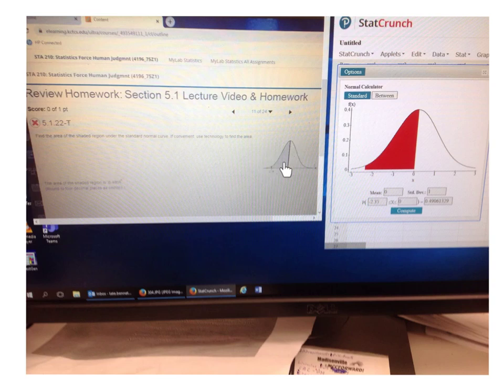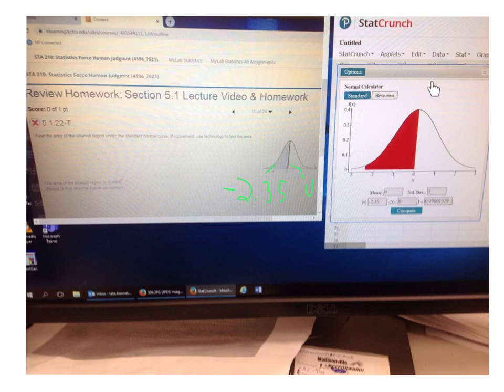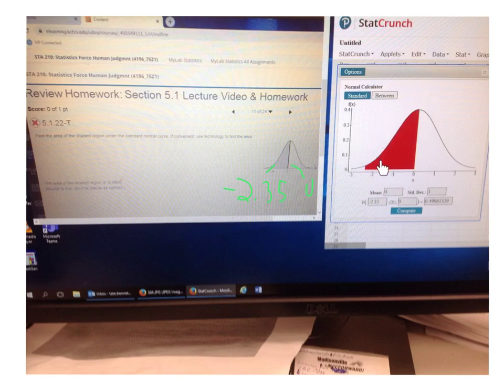finding area under normal curve using StatCrunch